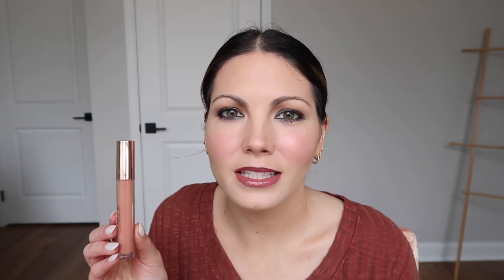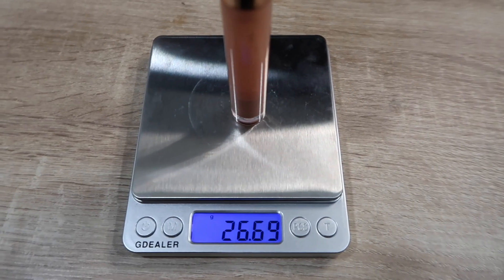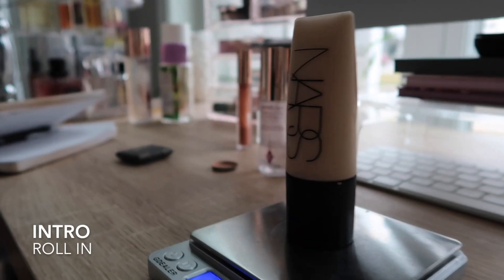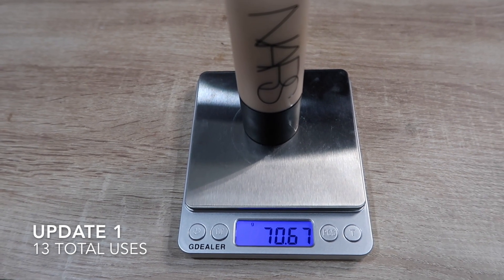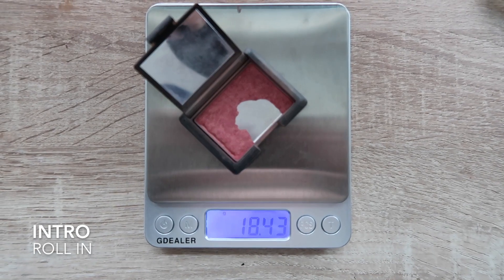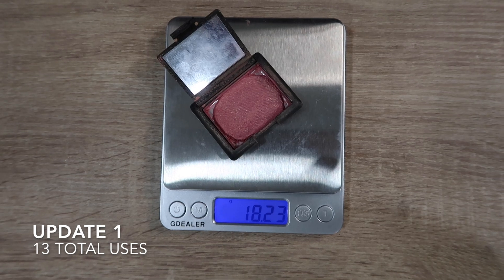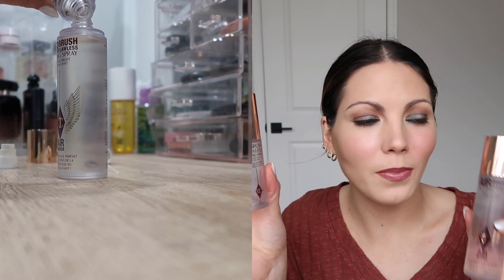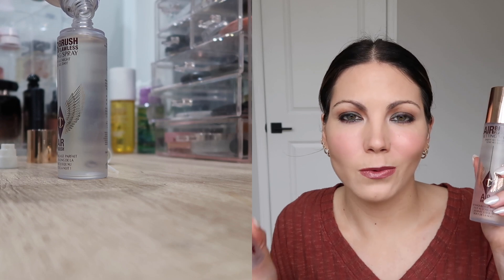PROJECT PAN 2023!! UPDATE ONE - February! NEW EMPTY!